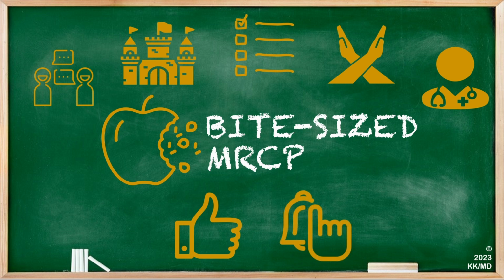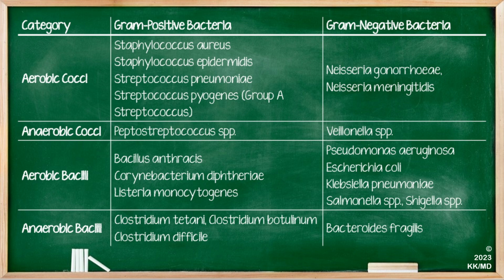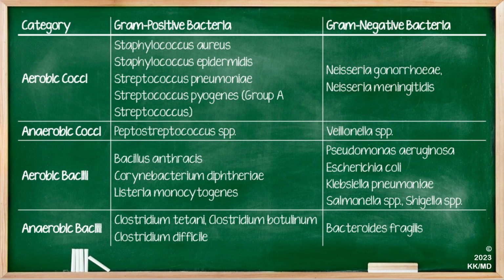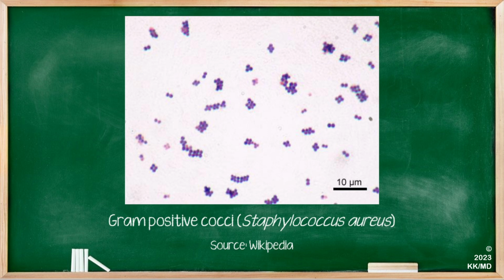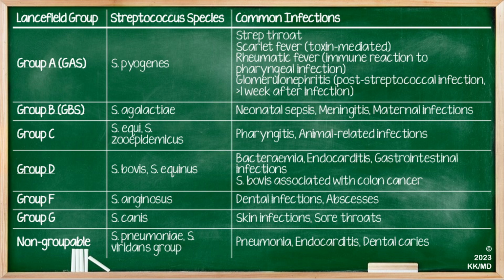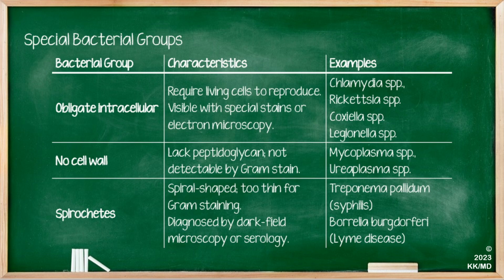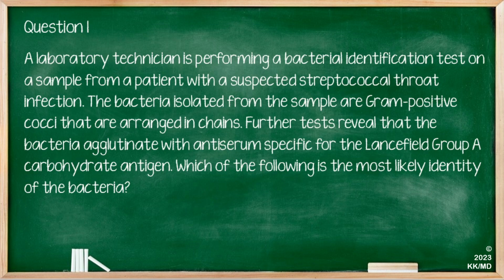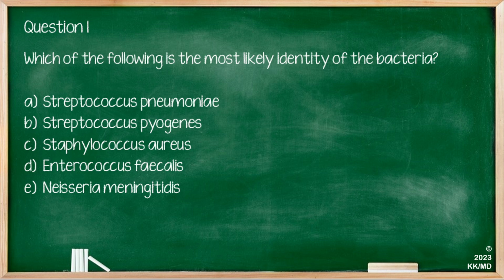Infectious Diseases - Classification of Bacteria Part II - MRCP Exam Revision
In this video we cover the classification of bacteria. This topic may appear in your MRCP Written Exam Part 1, MRCP Written Exam Part 2, or MRCP PACES Exam. In this revision video to help you prepare for your MRCP, we give an overview of Gram Staining, discuss the various shapes and aerobicity of bacteria, before finishing with an example MRCP question.

00:00 - Introduction
00:55 - Classification of Bacteria
01:40 - Table of Bacteria
03:54 - Image of Gram Postive Cocci (Staphylococcus Aureus)
04:03 - Image of Gram Negative Bacilli (Pseudomonas Aeruginosa)
04:09 - Lancefield Classification
04:29 - Table of Bacteria and Lancefield Grouping
06:00 - Special Bacterial Groups
06:59 - Question